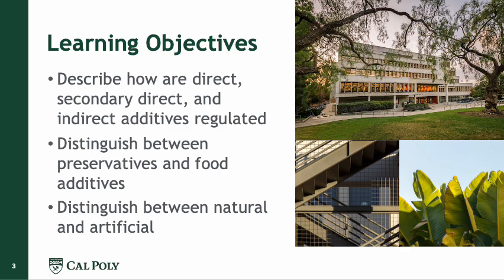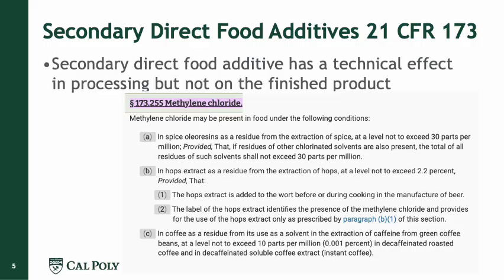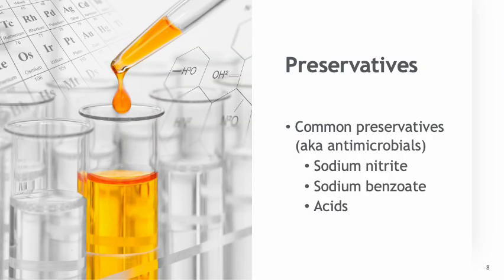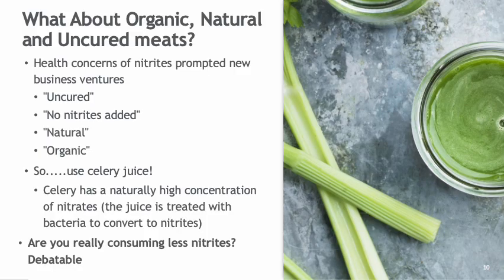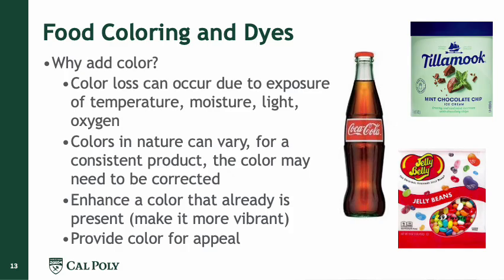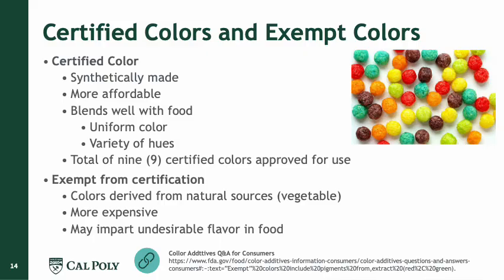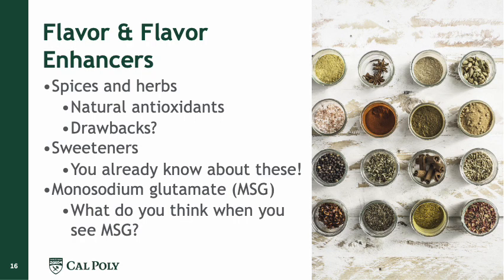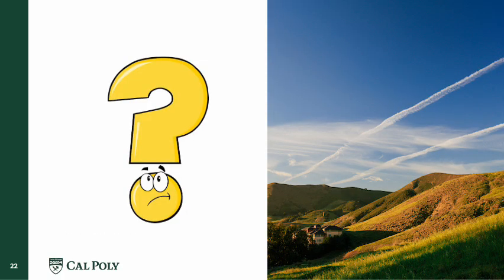9 Preservatives and additives